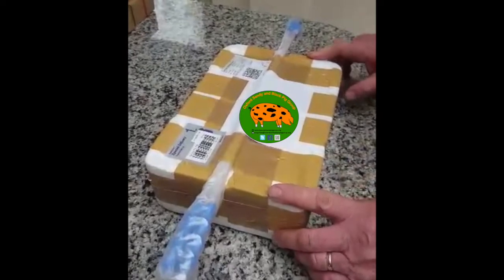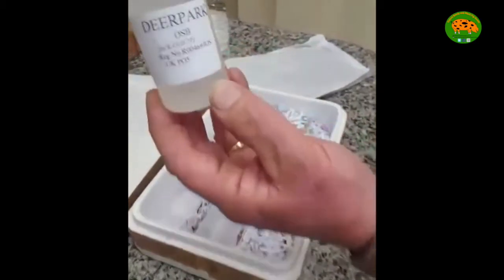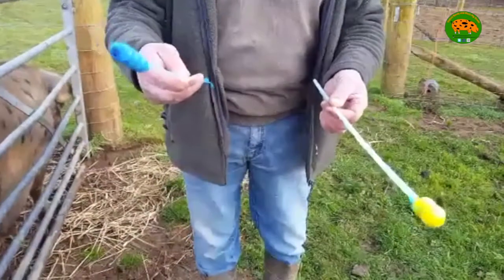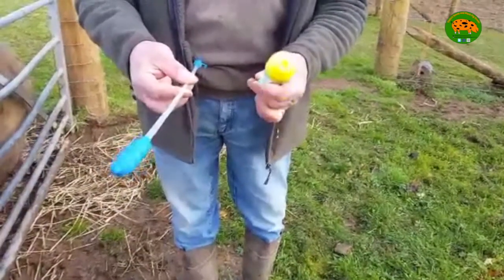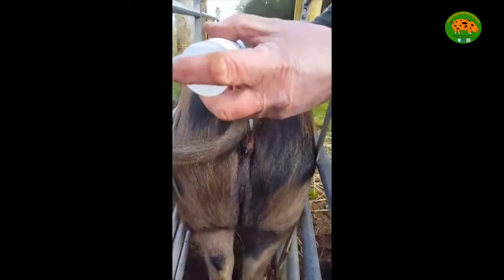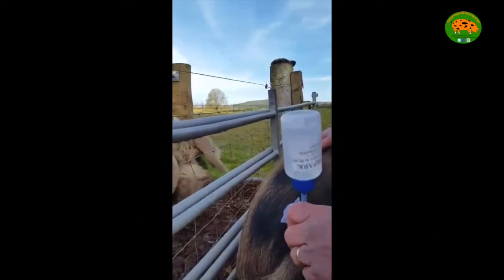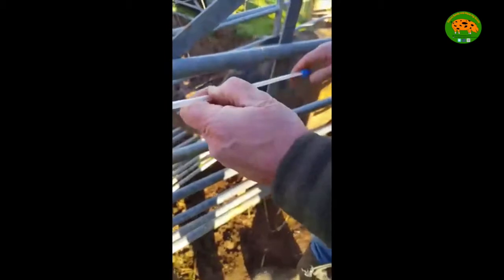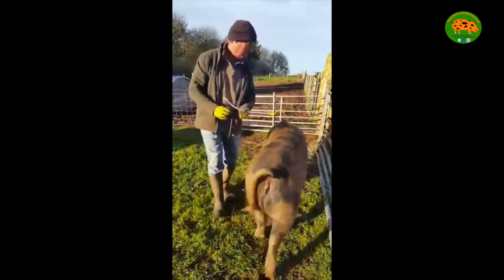OSBPG Education Series - How to Artificially Inseminate a Sow(or gilt)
Ed and Anita Withers show us how they use boar semen purchased from Deerpark to Artificially Inseminate (AI) one of their sows.